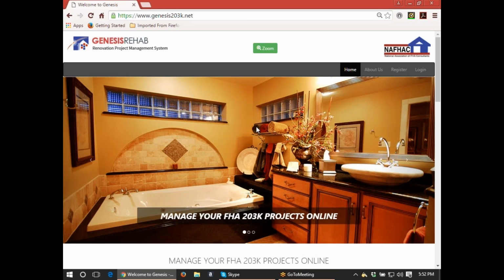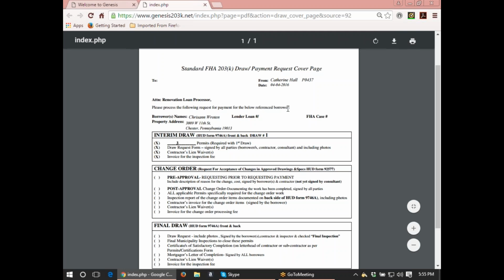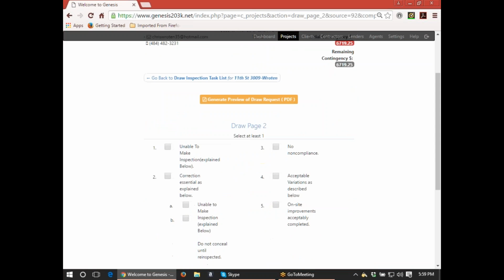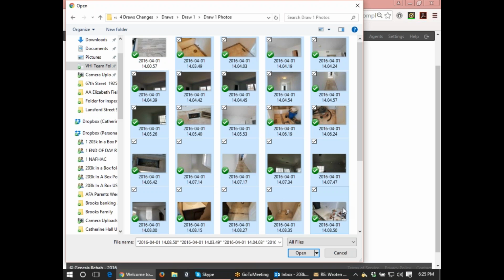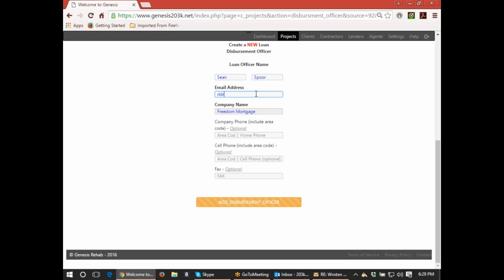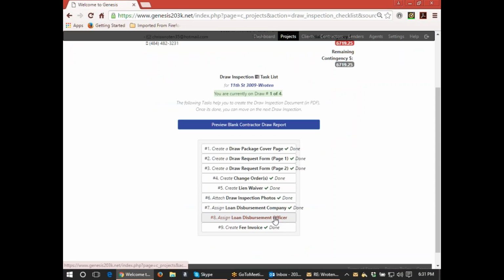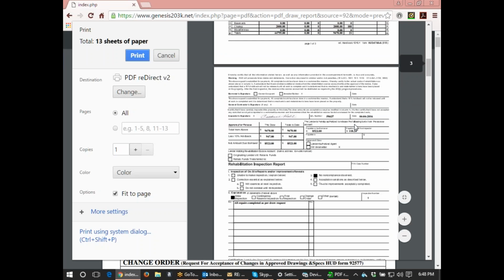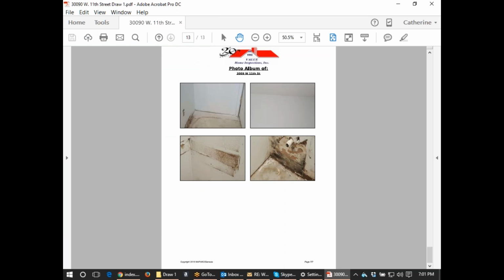Genesis Tutorial Video 6/6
-Processing a draw request using Genesis